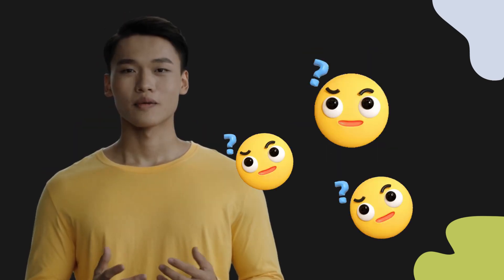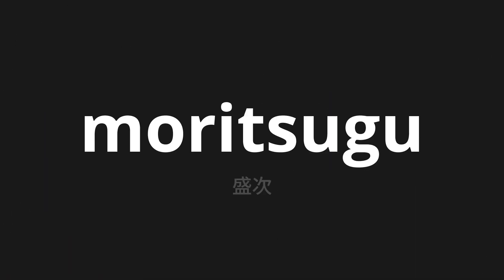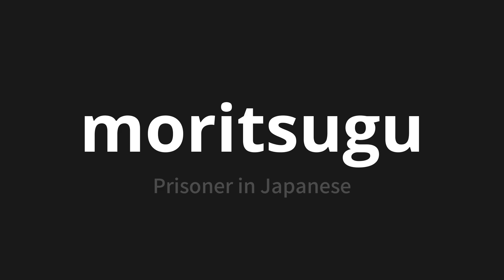How to pronounce moritsugu | 盛次 (Prisoner in Japanese)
Master the Pronunciation of 'moritsugu | 盛次' - which means : Prisoner in Japanese 📝 with @PronunciationJapanese 🎓🗣️ - [Your Guide to Japanese]

Learn to pronounce 'moritsugu' perfectly in Japanese with our easy and engaging tutorial by @PronunciationJapanese! 📖📽️ In this comprehensive video, we provide you with native speaker examples 🗣️👂 and phonetic breakdowns 🎵 to ensure you get the pronunciation just right.